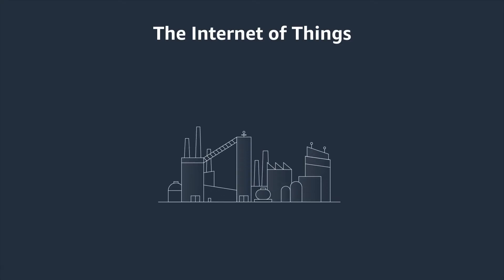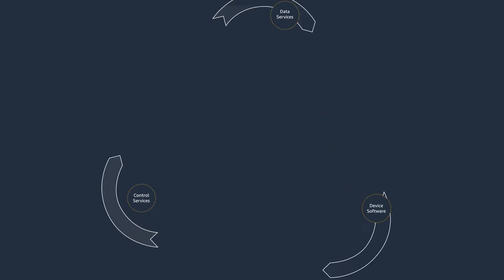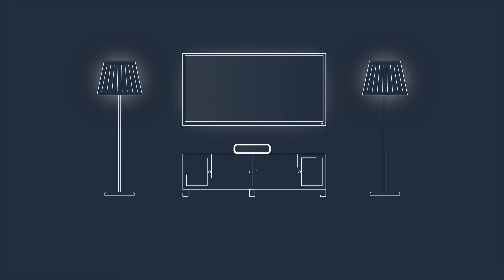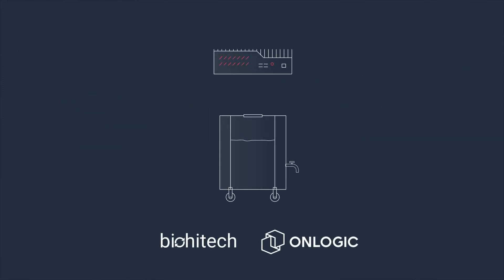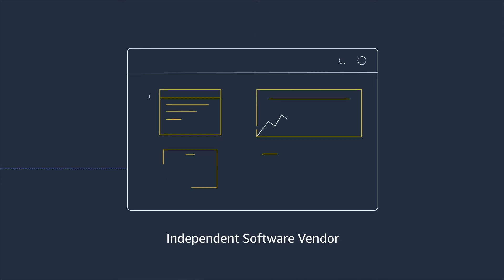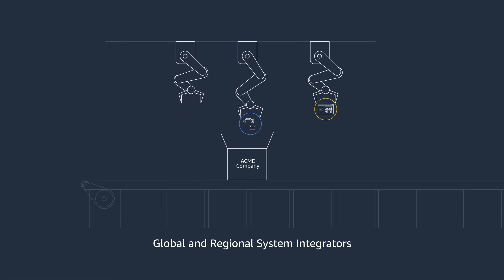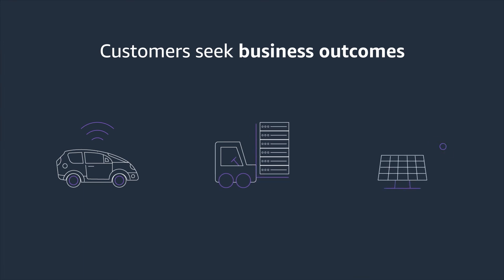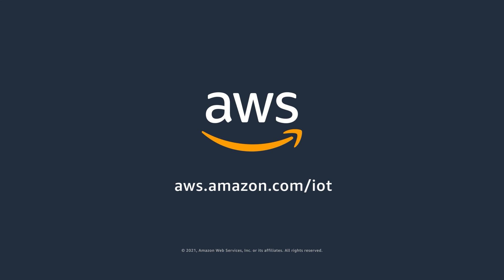AWS Edge to Outcome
The AWS Edge to Outcome value chain is a series of interrelated hardware components, software, and services to deliver the value from AWS and AWS Partners to customers at each step of the IoT strategy to simplify the complex nature of IoT projects.

AWS Partners’ expertise in IoT spans silicon, edge OEM hardware, edge software, connectivity, and domain-specific applications from Independent Software Vendors and System Integrators.

The AWS Edge to Outcome value chain ensures a focus on customer success and helps customers take full advantage of the benefits AWS has to offer. Watch this video to learn more, including five customer success stories with AWS Partners.